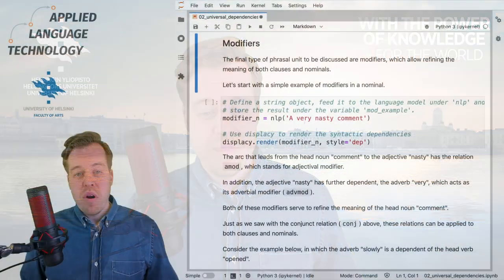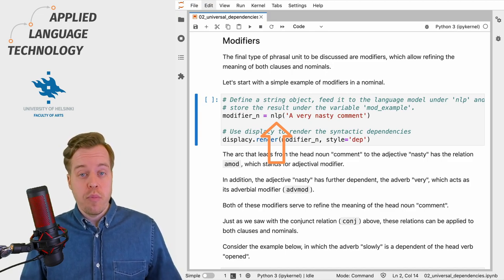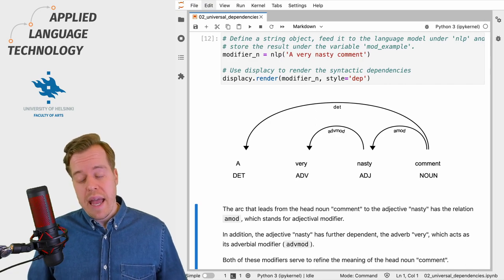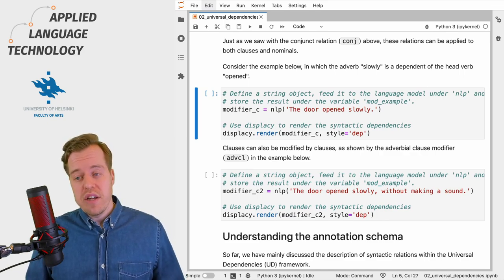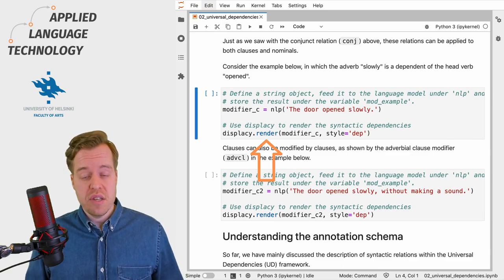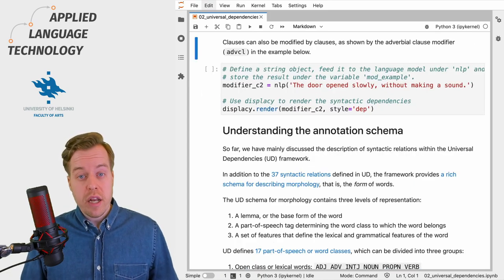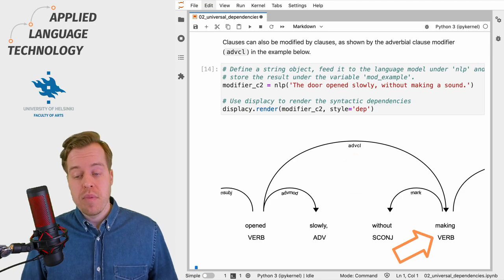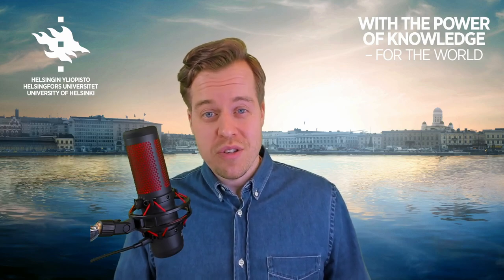Modifiers in the Universal Dependencies framework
In this video, I provide a brief introduction to modifiers, which are one of the three phrasal units defined in the Universal Dependencies framework.